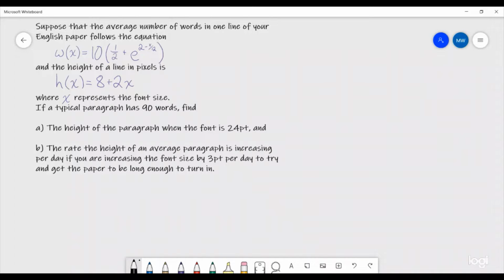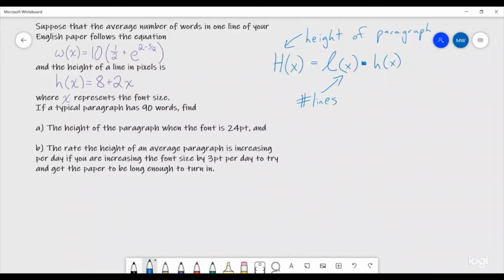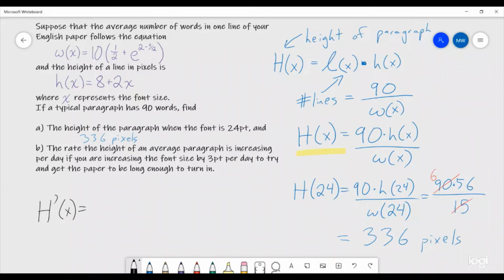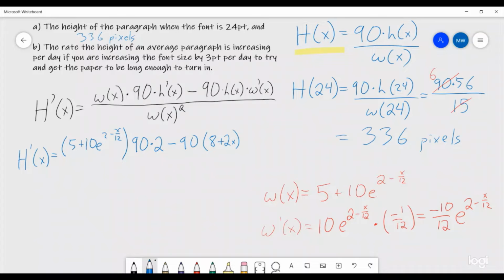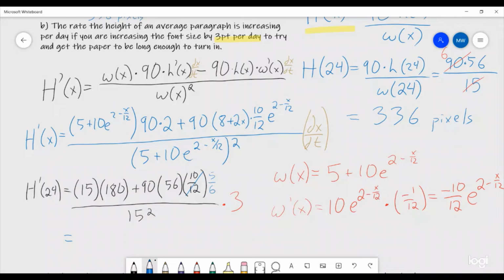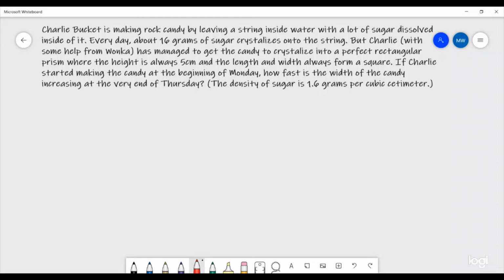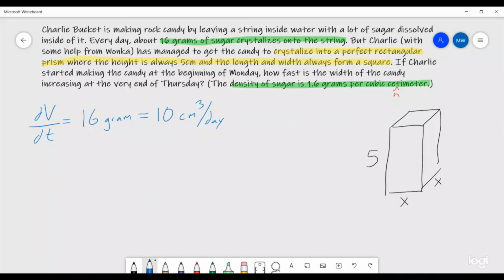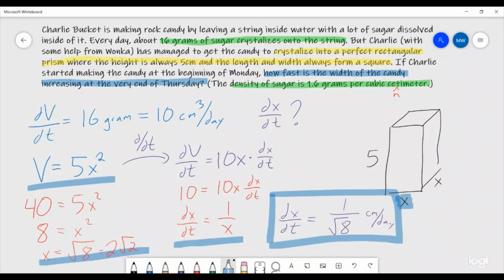Solving Related Rates problems - Two example Calculus 1 Test Problems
How do we solve a problem involving related rates? And how can I possibly do that if there are two problems? In this video, I walk you through an example where we do just that.

The first exercise is a very challenging one, but the second is more straightforward.